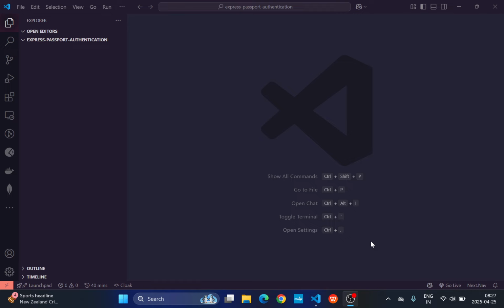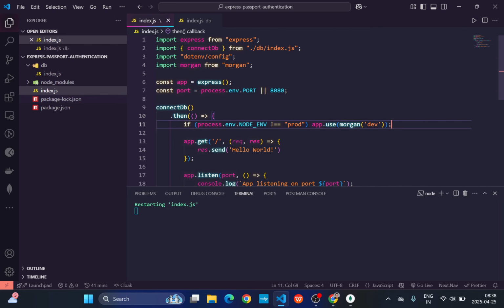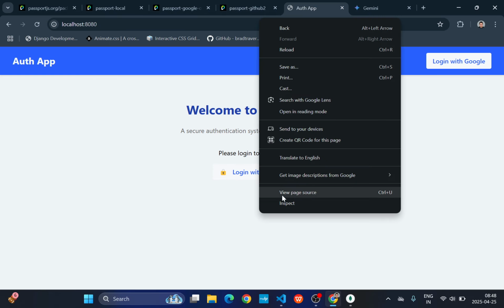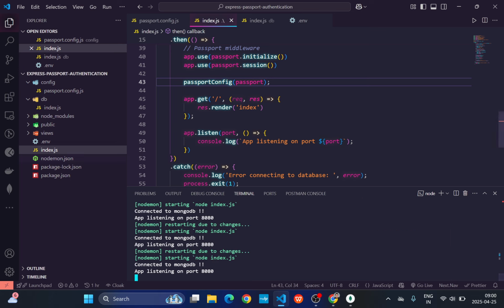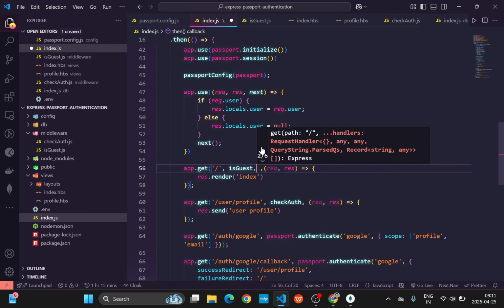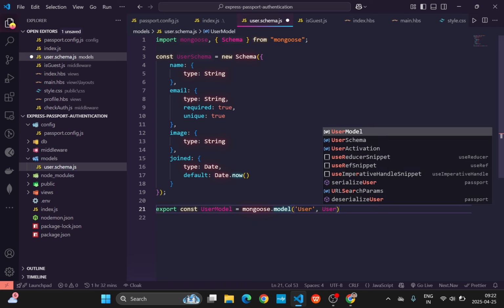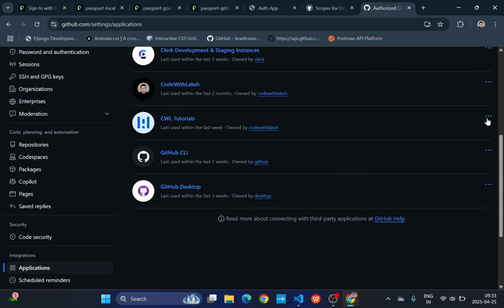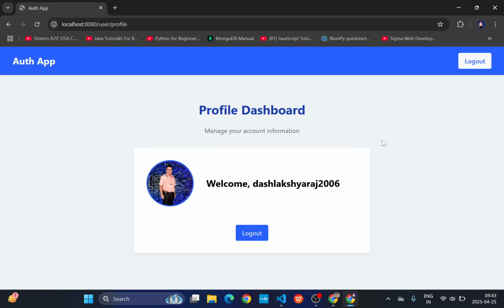ExpressJS & Passport.js Authentication